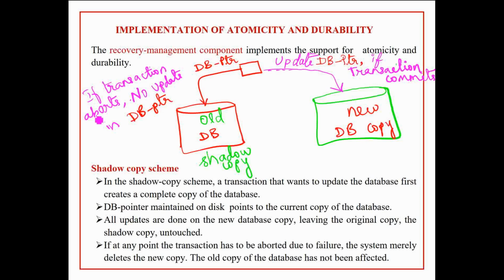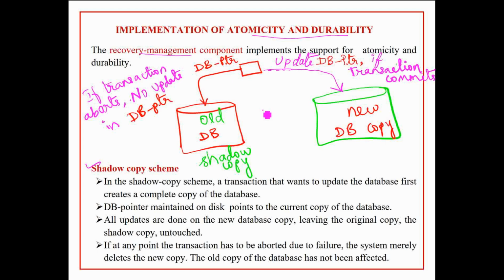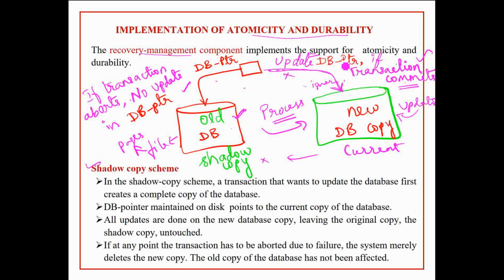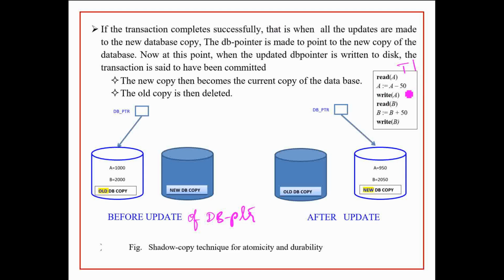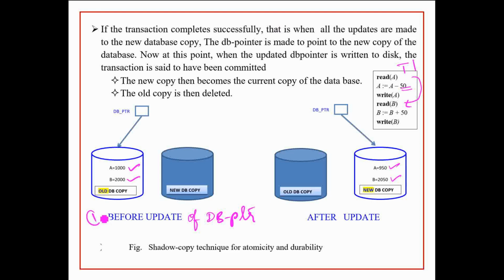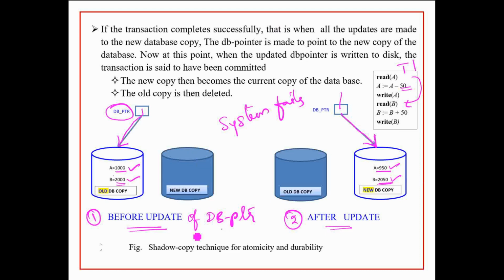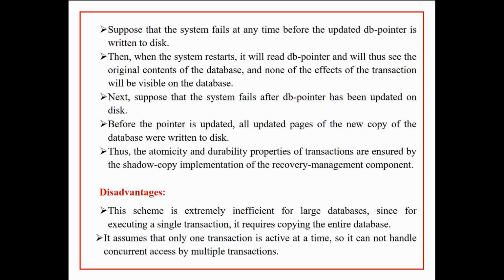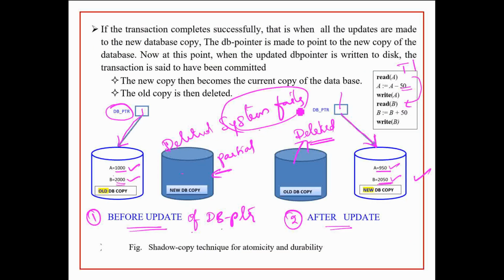SHADOW COPY IN DBMS